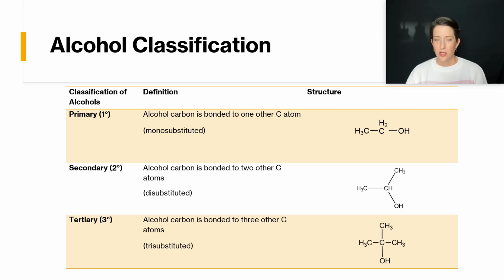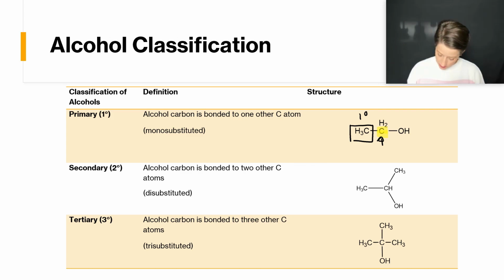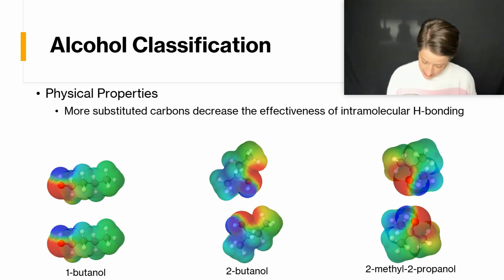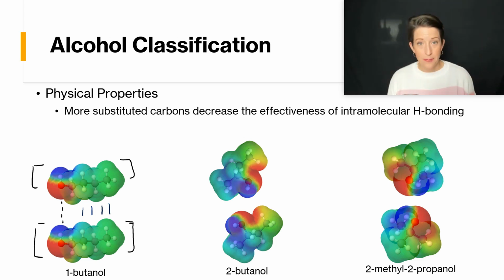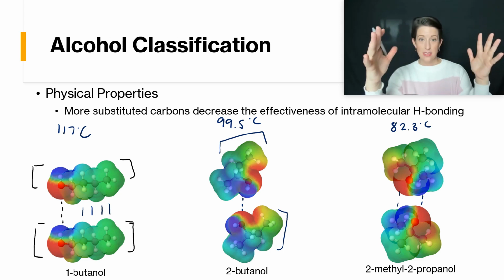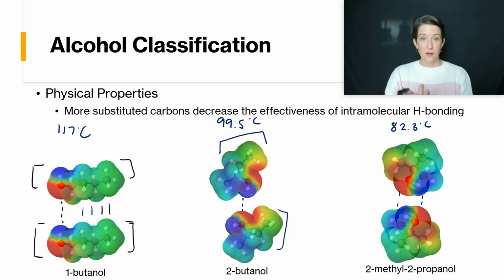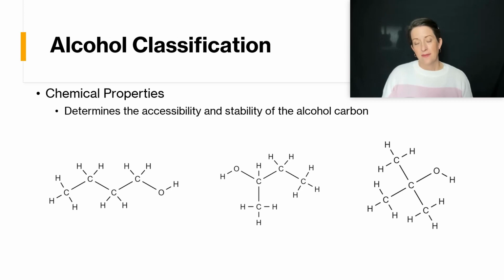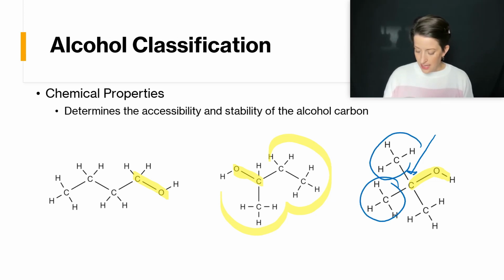Classfication of Alcohols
Lecture video on determining the classification of the alcohol carbon and how the classification helps predict physical and chemical properties.